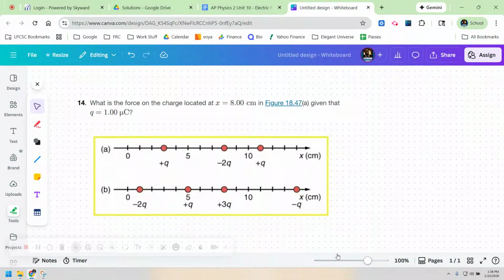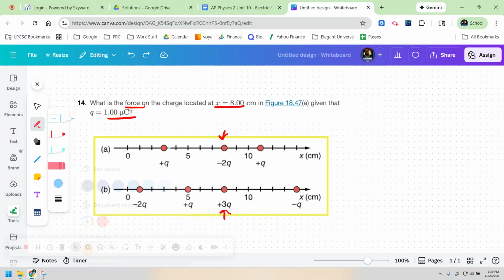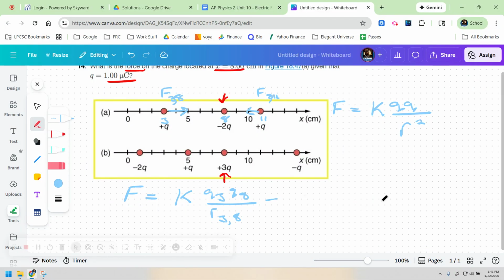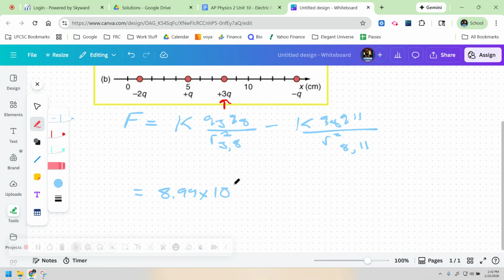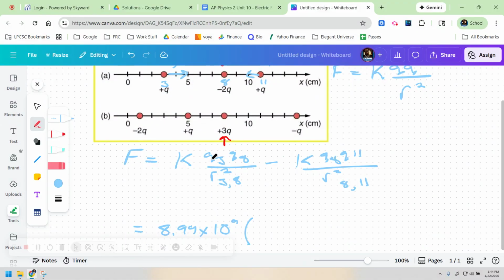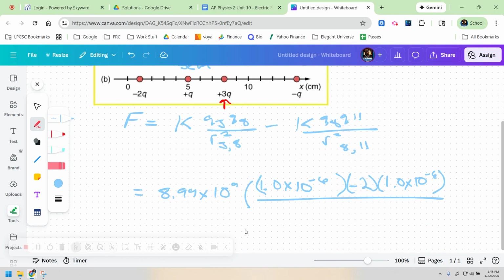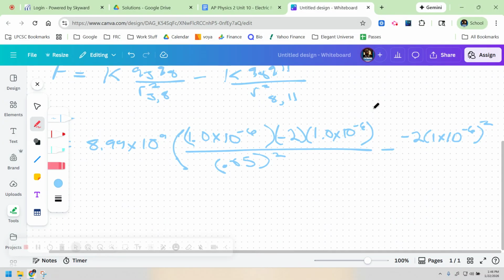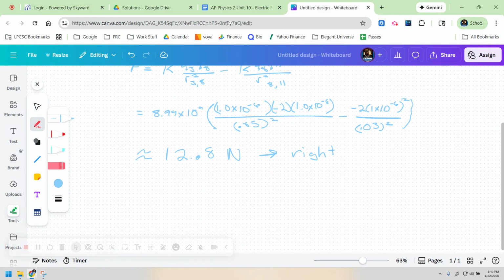18.3 Charges in Static Equilibrium Problem 14